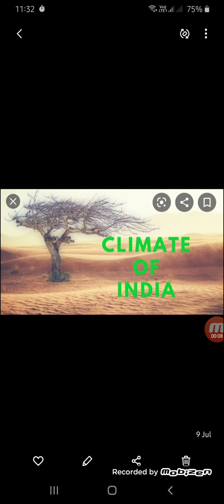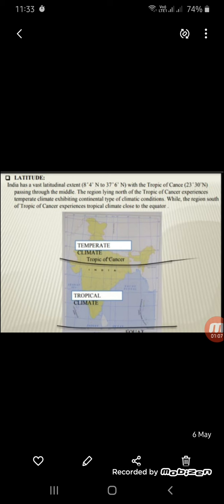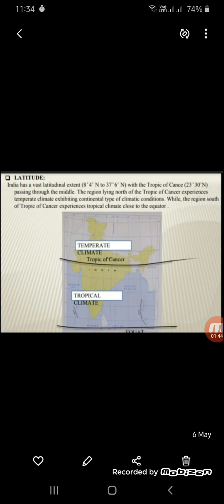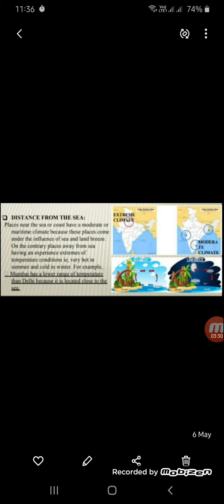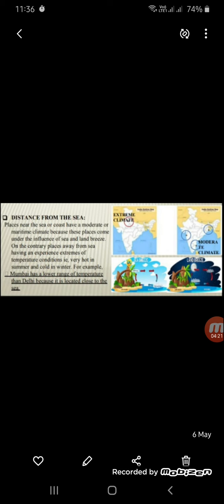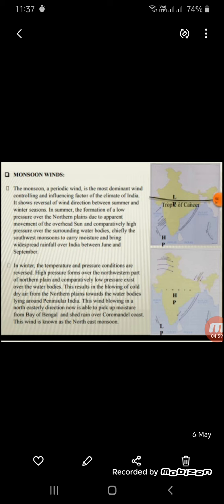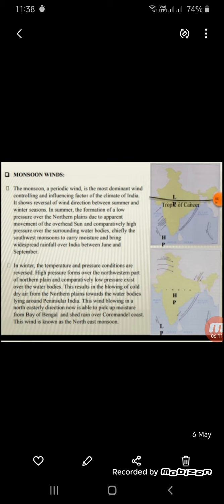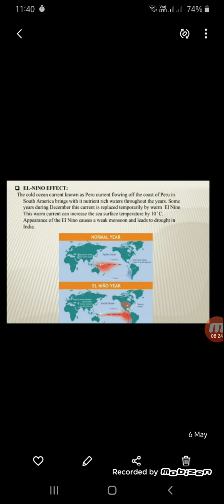Factors Affecting the Climate of India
Key points-Basic meaning of Climate.
All points have been explained briefly and as per the class 10th standard curriculum,catering to all the major boards such as ICSE,CBSE and state boards too.